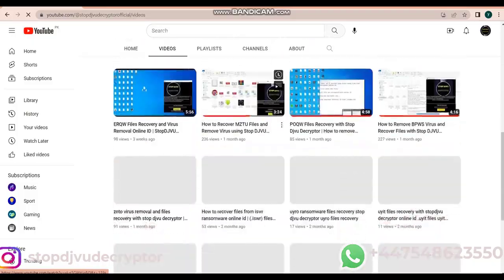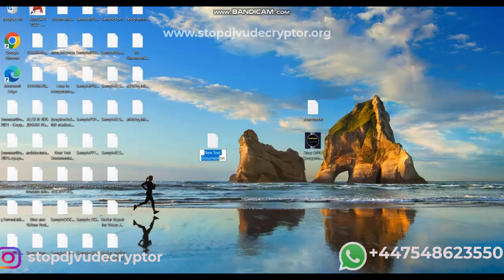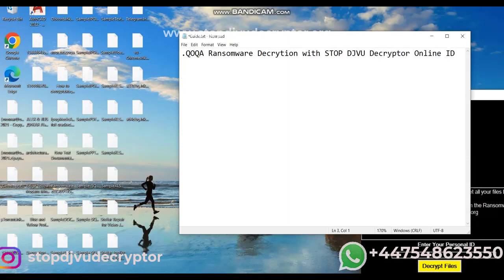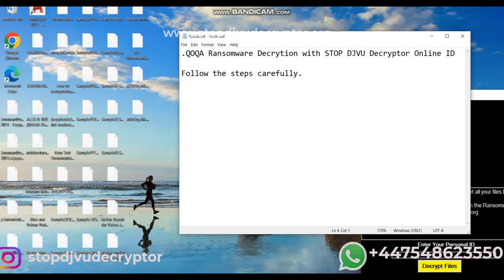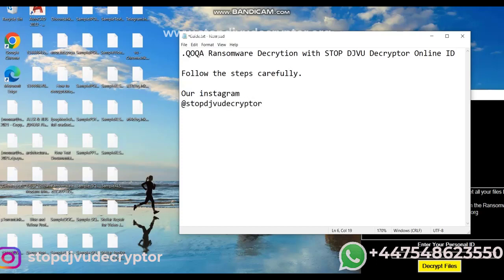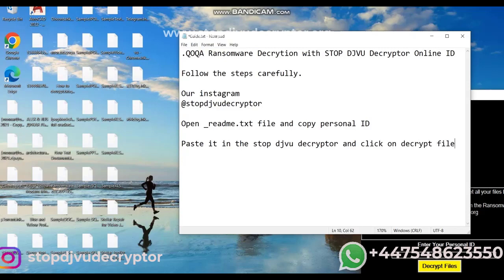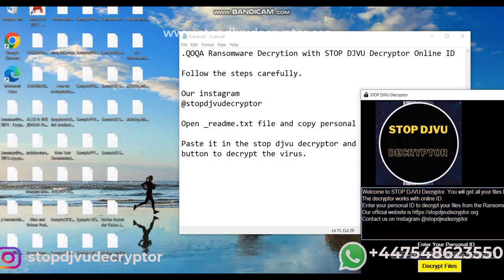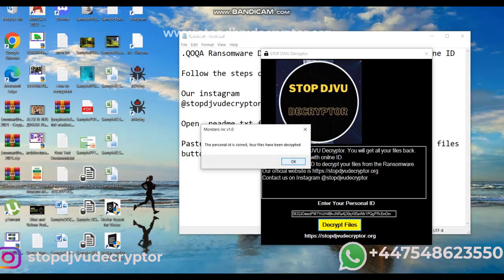QOQA Ransomware Decryptor Files Recovery qoqa qowd qotr Qoqa decryptor Stop DJVU Decryptor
How to Remove QOQA Virus and Recover Files from .QOQA virus | .QOQA files repaired

How to recover QOQA virus effected files with stop djvu decryptor